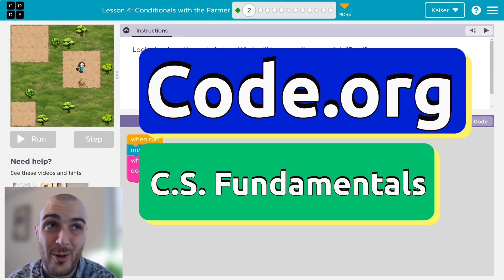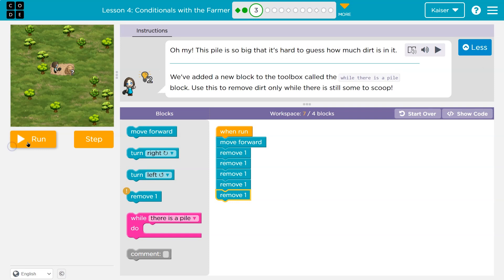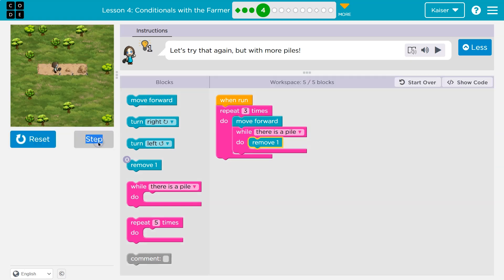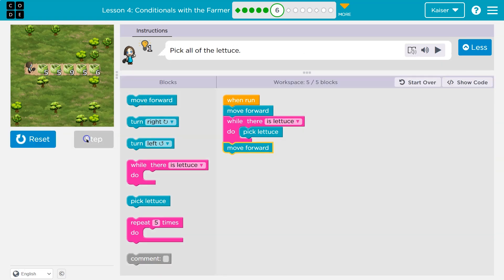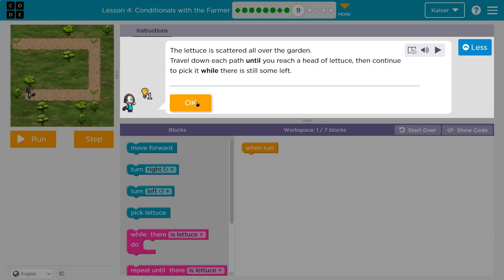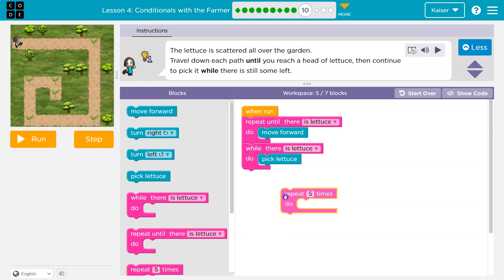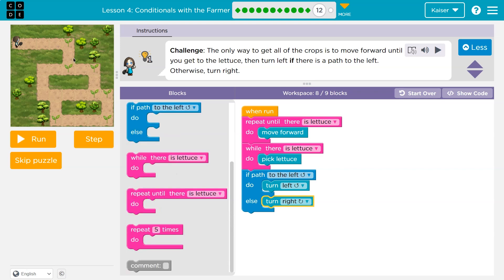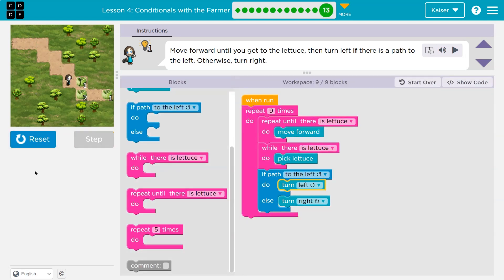Code.org Course E Lesson 15 Conditionals with the Farmer | Answers Explained | 2021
Conditionals with the Farmer is lesson 15 from Code.org's C.S. Fundamentals Course E. This lesson is an excellent way to learn to code. Each part challenges students to accomplish a new task while learning computer science concepts. C.S. Fundamentals is often used in elementary and middle schools. In this video, I go through each bubble/puzzle/part, walking through step-by-step how to get the right answers for this lesson. Let's have fun, learn to program, build cool stuff, and then go change the world!

0:00 Intro and Puzzle 1
00:12 Puzzle 2
01:13 Puzzle 3
02:08 Puzzle 4
03:17 Puzzle 5
03:48 Puzzle 6 & 7
04:49 Puzzle 8
05:48 Puzzle 9
06:53 Puzzle 10 & 11
07:45 Puzzle 12
09:21 Puzzle 13